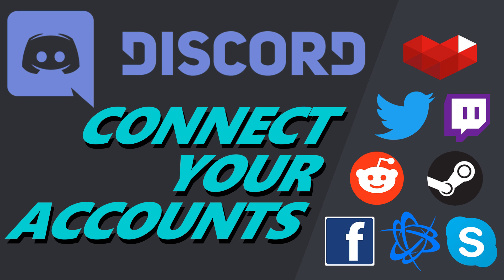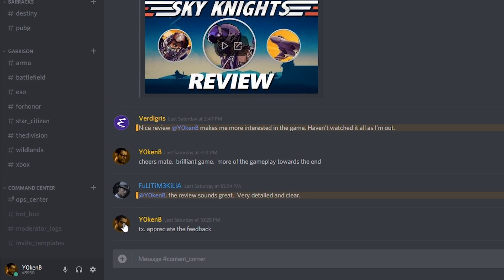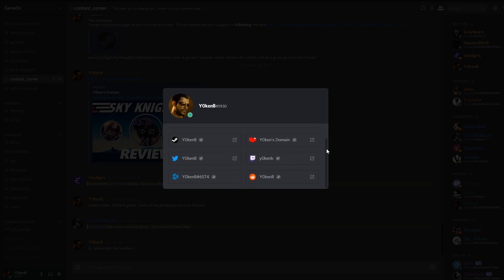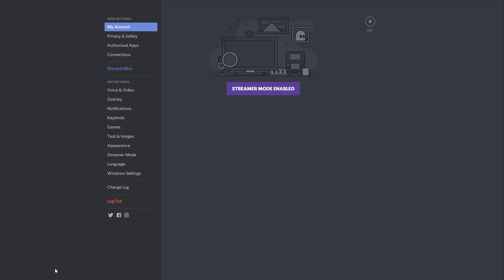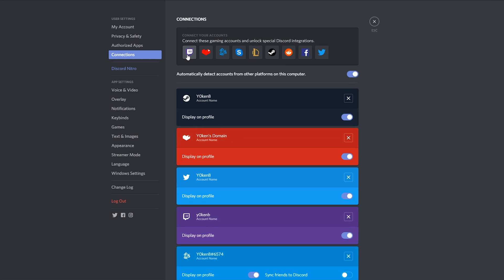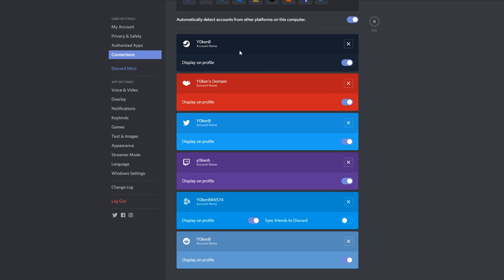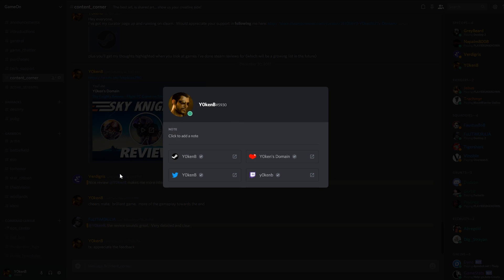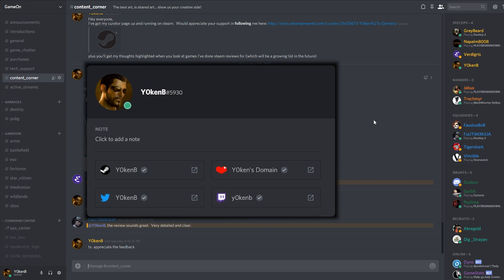How to Discord link and connect your accounts with social media in this discord guide and tutorial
Want to know how to Discord? Link your Discord app with your social media accounts and let Discord ease your life a bit with this quick guide and tutorial on how to Discord!

The "How to Discord link and connect your accounts with social media in this discord guide and tutorial" will show you how to setup a discord link and connect your accounts to have a:
- discord Steam link,
- discord Skype link, and a
- discord Battle.Net link.

You'll only need to setup your discord link to connect your accounts once in your discord app, and it'll take affect for any discord server you join.

Once you've established your discord link, be sure to reach out on any of the accounts I've listed and let me know how great it is :)

Please support me:
  1. LIKE this  "How To Discord" video (if you liked it).
  3. Drop a COMMENT.
  6. JOIN DISCORD and come hang out.